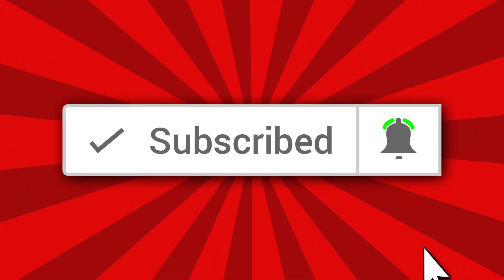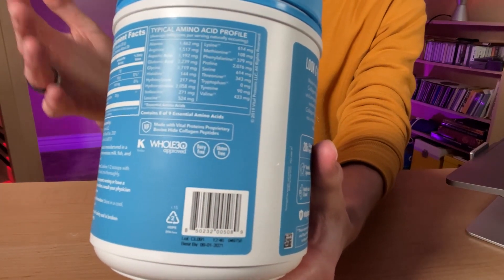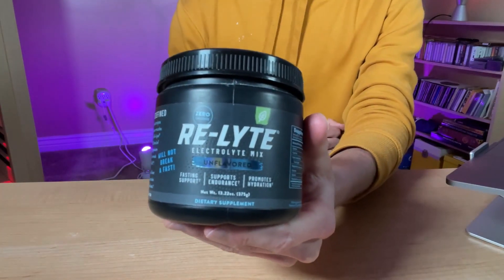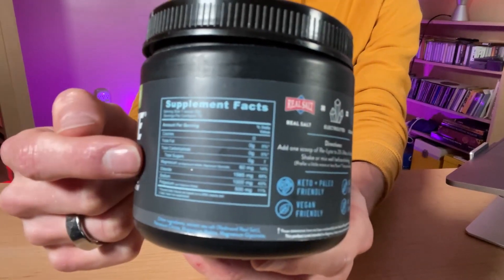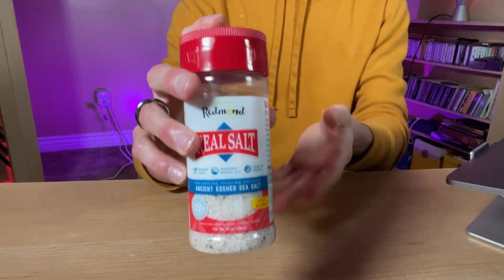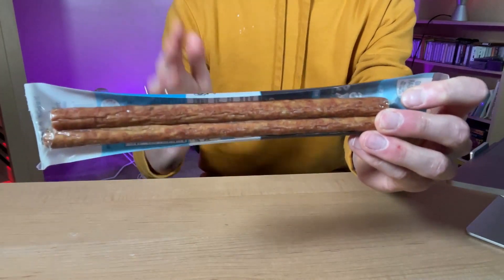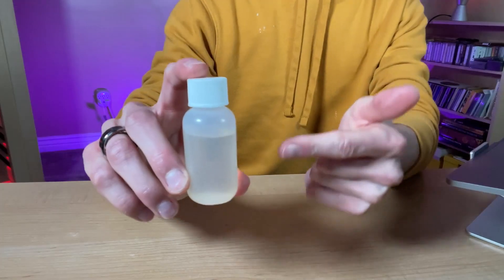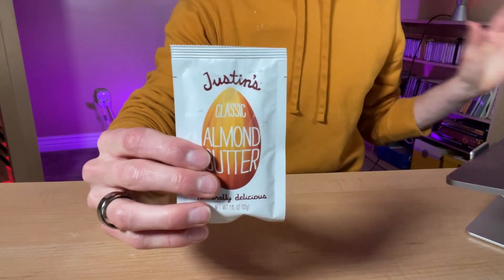5 Amazon Keto Must Haves For Travel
With Spring Break upon us and Summer just around the corner you may be planning some travel, and if you're on the ketogenic diet this may pose a bit of a conundrum, "How to travel on keto?"

As someone who travels extensively for work I know the struggle of trying to "stay on track" while on the road or being in and out of airports today I want to share with you my top 5 keto travel tips that cover all of the ESSENTIAL items i use no matter where i'm going!  👇👇👇👇👇👇👇👇👇👇👇👇👇

Whether you're a beginner or someone adept to the low carb ketogenic diet, this video is for you!

-Vital Proteins Collagen Peptides

-Vital Proteins Travel Packs

-Redmonds Re-lyte Electrolyte Mix

- Nicks Beef Sticks

- MCT Oil

- Justin's Classic Almond Butter